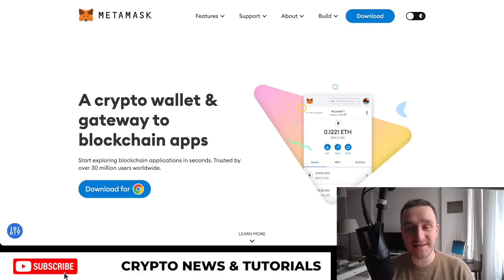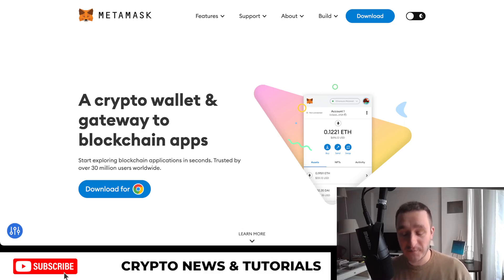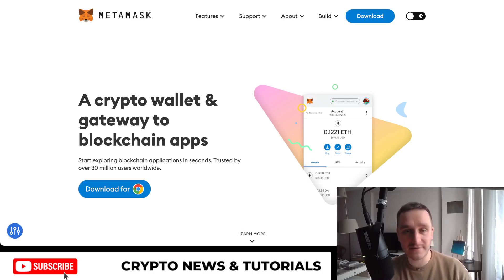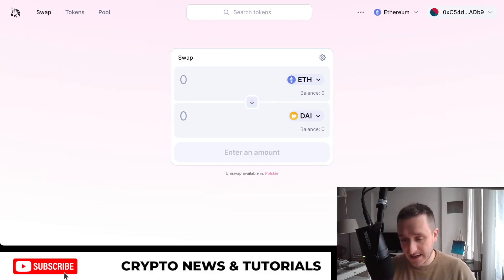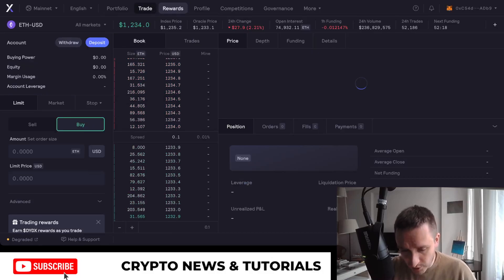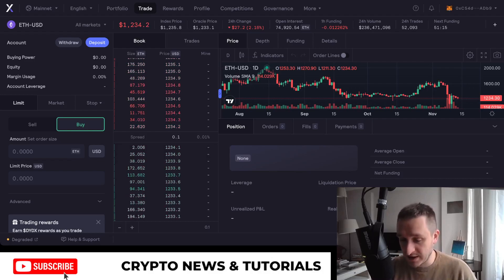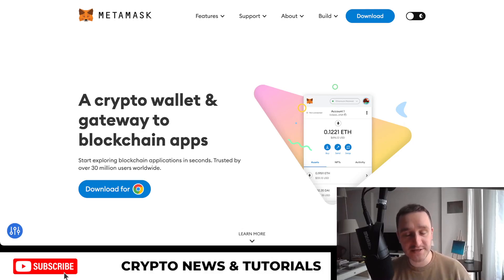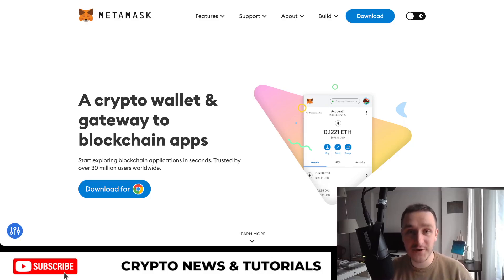Decentralized Crypto Trading - how to start? GMX, dydx exchange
Start with decentralized crypto trading. You can hold your own crypto.

1. Create a Metamask wallet
2. Simply swapping crypto on Uniswap
3. More advanced trading at DYDX
4. Simple Trading at GMX

DEX stands for decentralized exchange.
CEX stands for centralized exchange.

Uniswap is a DEX.
DyDx is a decentralized cryptocurrency exchange.
GMX is a decentralized crypto exchange where you can trade on Arbitrum, layer 2 to Ethereum.

Seed phrase is a password you need to secure your crypto wallet and have access to it from anywhere. Metamask helps you create a decentralized wallet, it does not store your funds in any way.